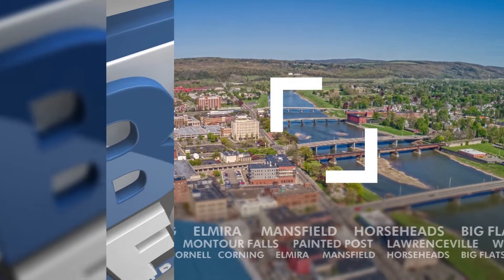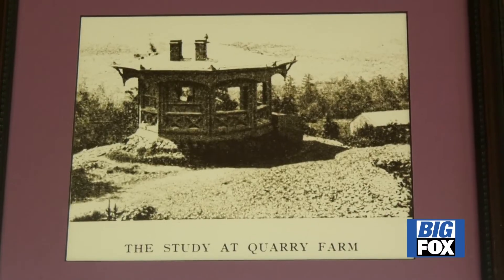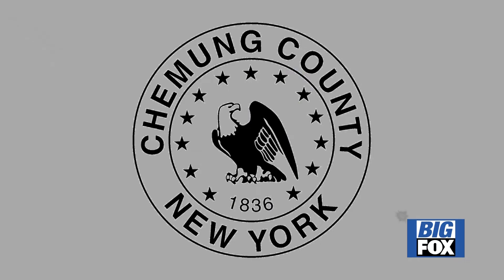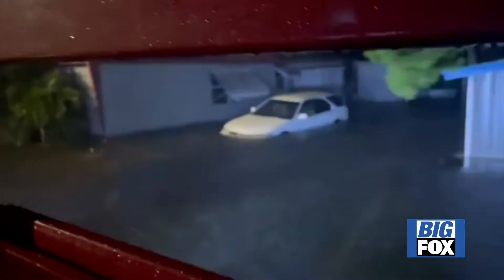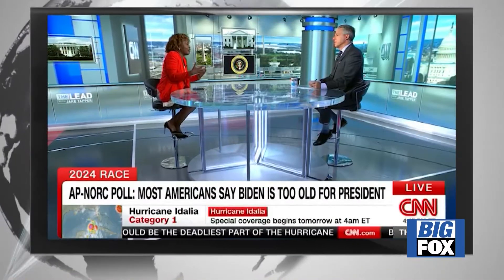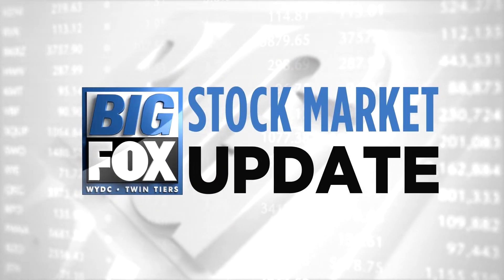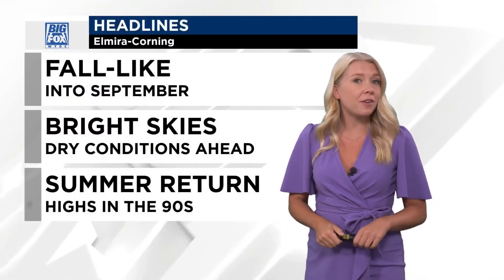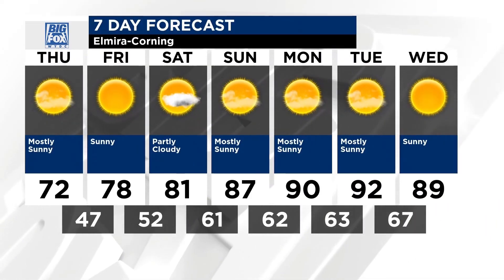Big Fox News at 10: 08 31 23